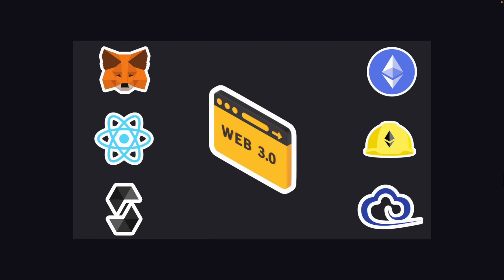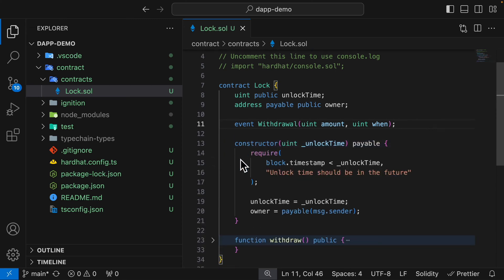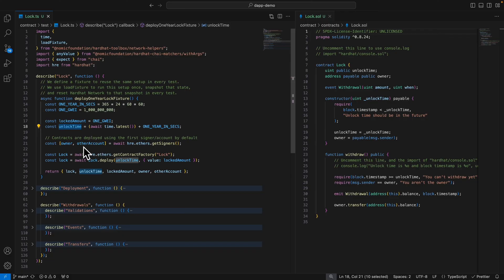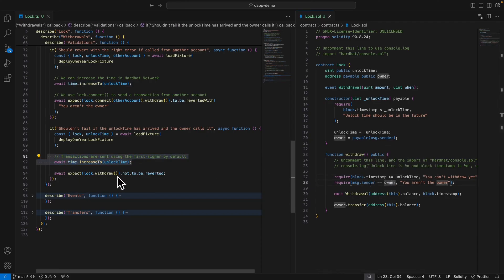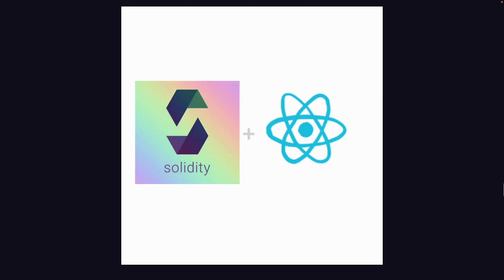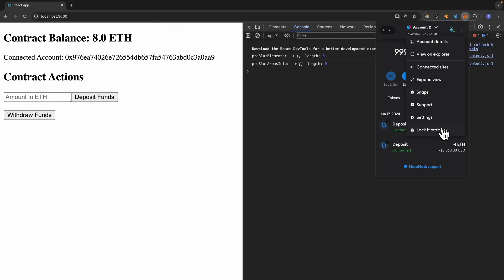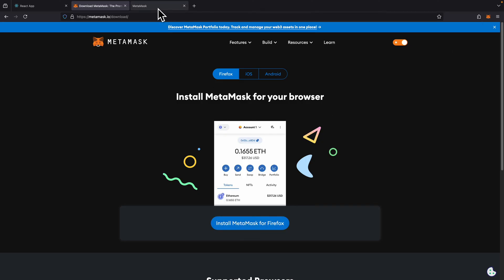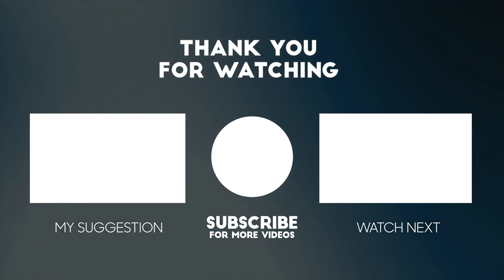The Ultimate Web3 Portfolio Project (2025) | Build a Full Stack DApp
Ready to build a complete, full-stack Decentralized Application (DApp) for your Web3 portfolio? This comprehensive, project-based tutorial will guide you through every single step, from writing and testing a production-ready smart contract to building a dynamic React front-end.

In this video, we will build a secure "Lock" DApp that can manage time-locked funds on the blockchain. You'll master the industry-standard toolchain: Solidity for smart contracts, Hardhat for your development environment, Ethers.js to communicate with the blockchain, and React for a polished user interface. This is the perfect guide for anyone serious about becoming a Web3 developer.

✅ How to write, compile, and test a professional Solidity smart contract.
✅ Best practices for unit testing smart contracts using Hardhat.
✅ How to build a modern React front-end for a DApp.
✅ The right way to connect your UI to the blockchain with Ethers.js.
✅ How to integrate MetaMask for live wallet connection and transactions.
✅ The full A-to-Z workflow of deploying and testing a DApp locally.
🔗 RESOURCES & LINKS

⏱️ Timestamps:

[00:00] Intro: The Full Stack DApp Project
[00:42] Chapter 1: Setting Up Your Solidity Project with Hardhat
[02:21] Chapter 2: Writing the "Lock" Smart Contract in Solidity
[03:50] Chapter 3: Compiling Your Smart Contract
[04:35] Chapter 4: In-Depth Unit Testing (The Professional Way)
[09:36] Chapter 5: Building the React Front-End
[12:32] Chapter 6: Connecting React to the Blockchain with Ethers.js
[16:17] Chapter 7: Local Deployment & Live Testing with MetaMask
[18:16] Final Summary & Next Steps